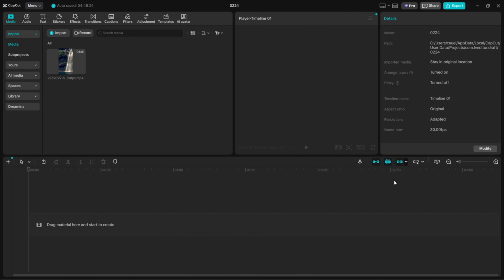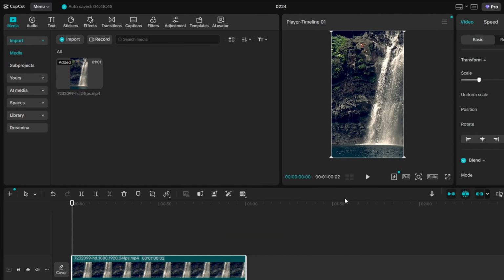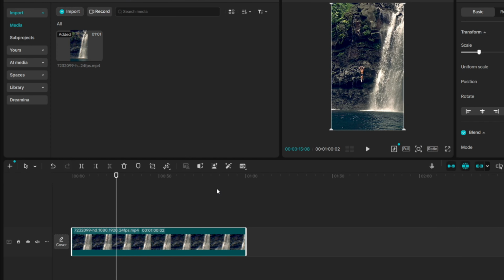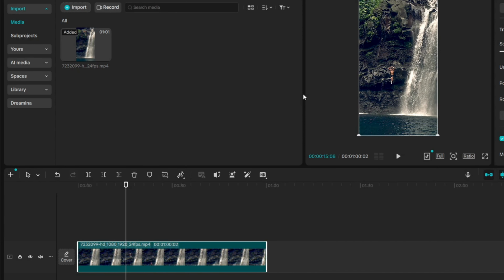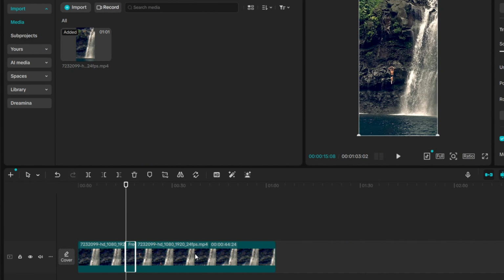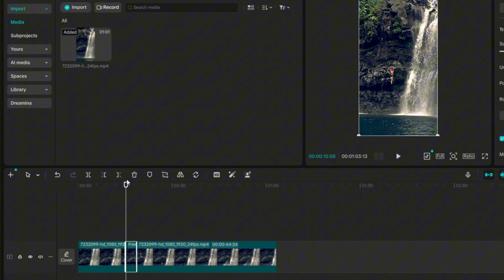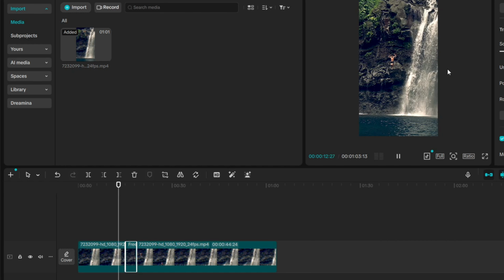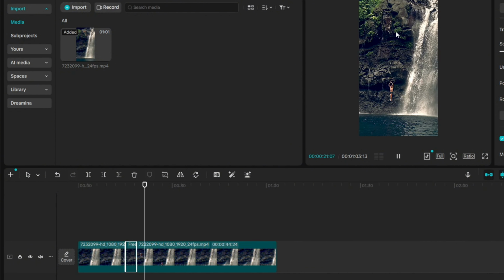How to Freeze Frame in CapCut | Step by Step Tutorial for Beginners (2026)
In this step by step tutorial for beginners (2026), you’ll learn how to freeze frame in CapCut to create a pause effect in your video. The freeze frame effect allows you to stop the action on a specific moment in your clip, which is perfect for highlighting scenes, adding text, or creating dramatic edits.

This CapCut freeze frame step by step tutorial is great for content creators who want to improve their videos for YouTube Shorts, TikTok, and Instagram Reels.

In this CapCut beginner tutorial, you’ll learn:

• How to freeze frame a video in CapCut step by step
• Where to find the freeze frame tool in CapCut
• How to choose the exact frame to freeze
• How to adjust the freeze duration
• Tips for making your edits look smoother

The freeze frame effect is commonly used for:

✔ Highlighting important moments
✔ Adding captions or titles
✔ Creating cinematic pauses
✔ Social media video edits
✔ Creative storytelling

This step by step CapCut tutorial for beginners (2026) will help you quickly master the freeze frame effect and create more engaging content.